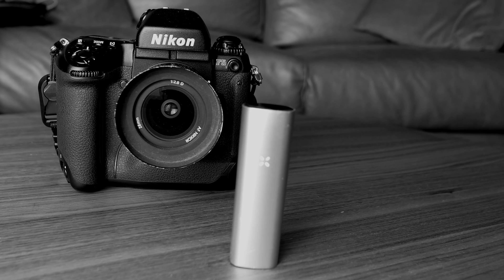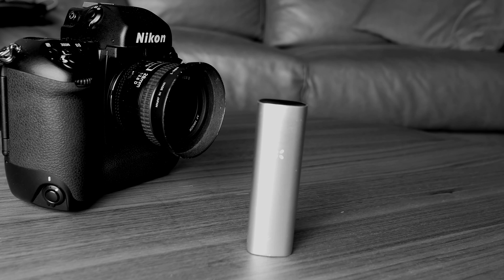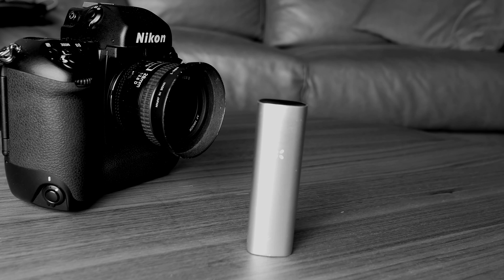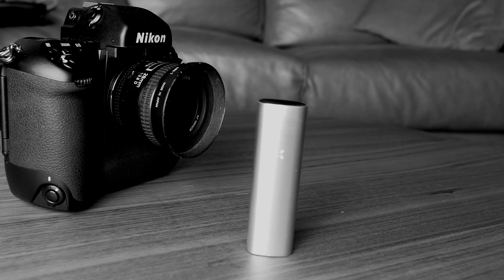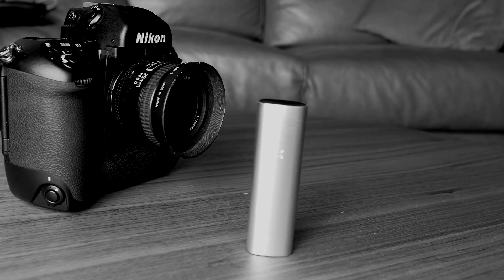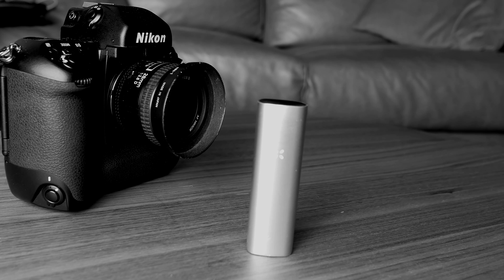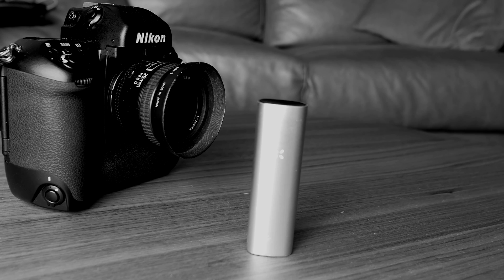Stoner Camera Review - The Nikon F5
Been a bit sick w allergies, been sitting on this awhile but oh well whatever.